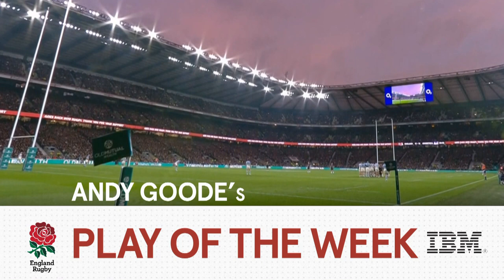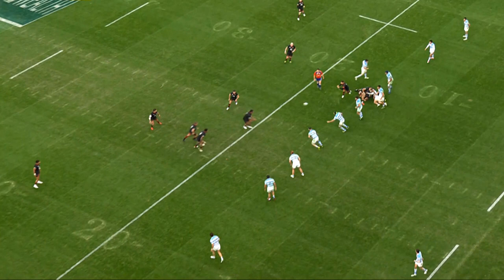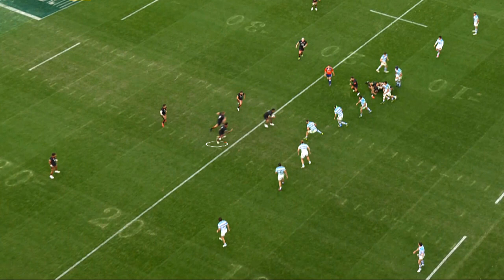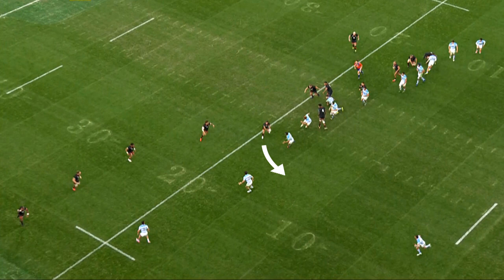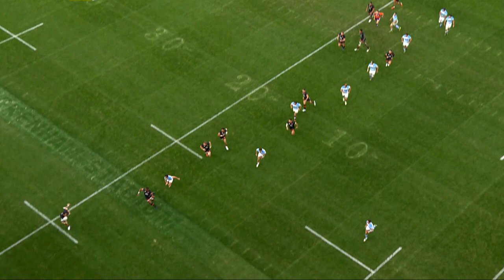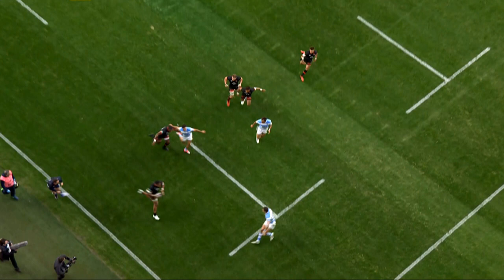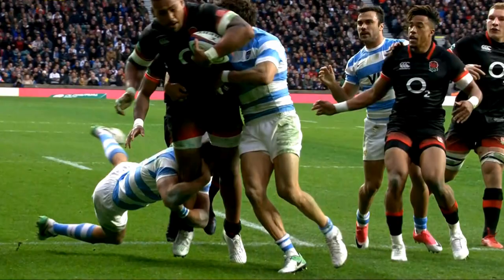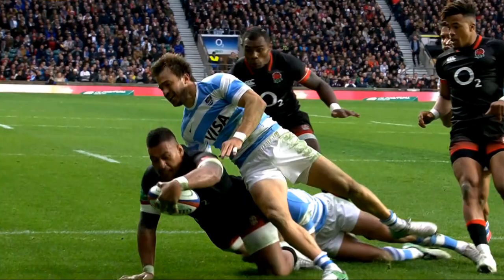Rugby Insights, Play of the Week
Nathan Hughes' 22nd minute score against Argentina is Andy Goode's IBMTryTracker Play of the Week.